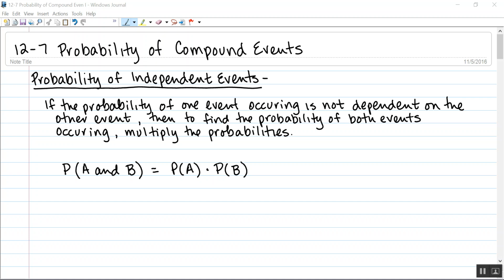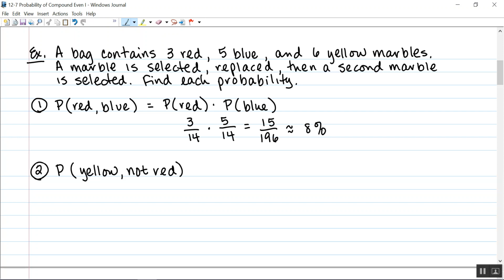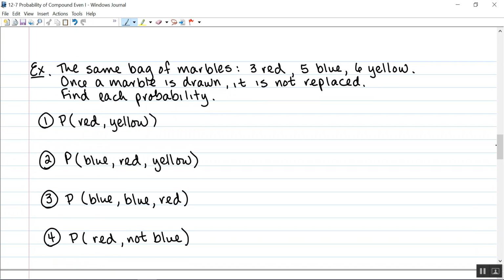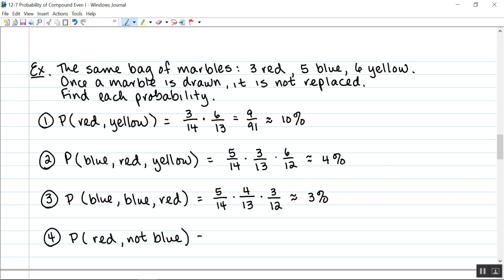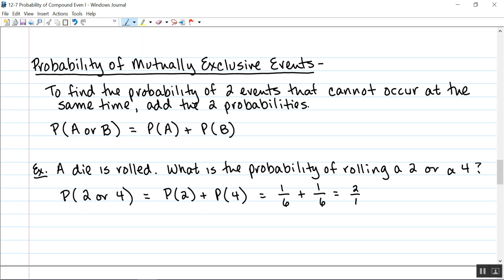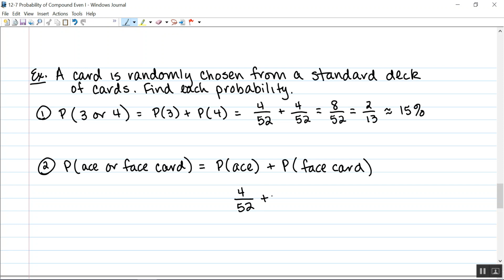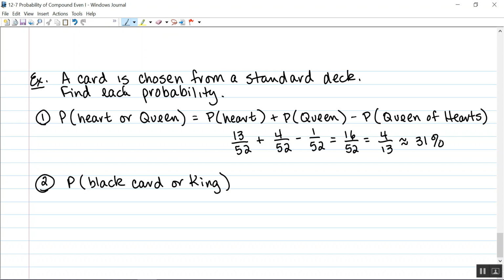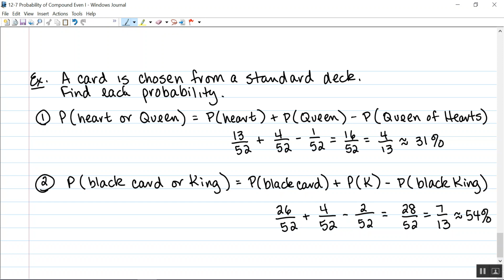12-7 Probability of Compound Events